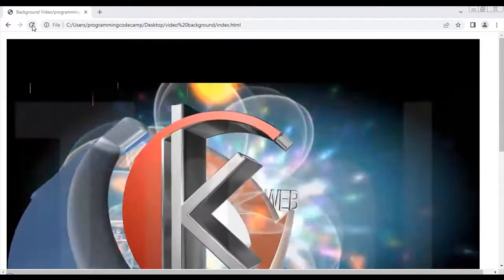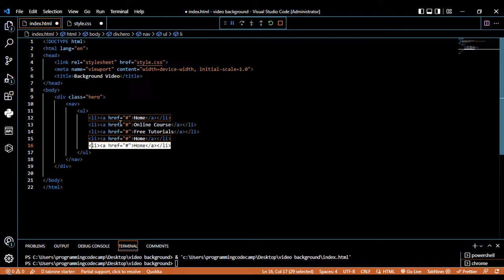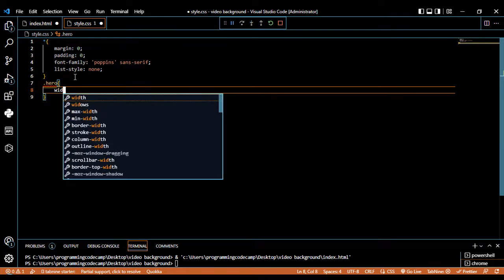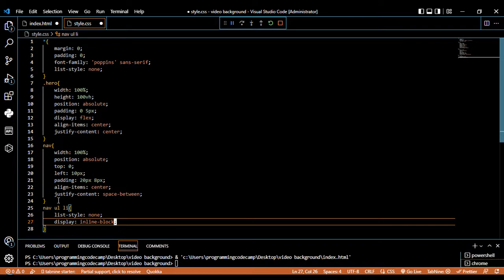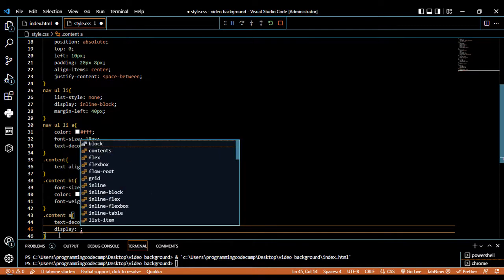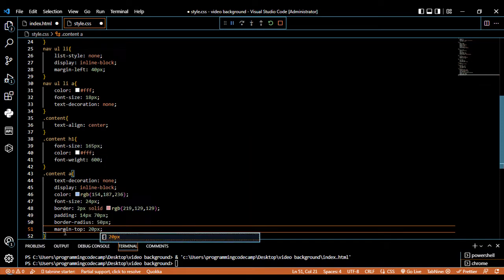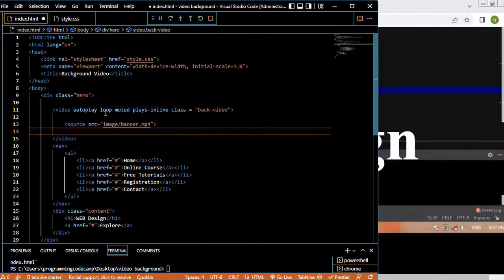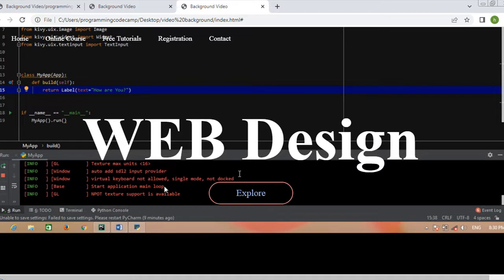How to create Navigation bar and select video background by HTML and css? /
This tutorial just teaches how can make a Navigation Bar and select Video Background which would be shown inside  the website page . this page have designed by HTML  and CSS  files.
In this video we will learn how to create and design Responsive Sidebar. .